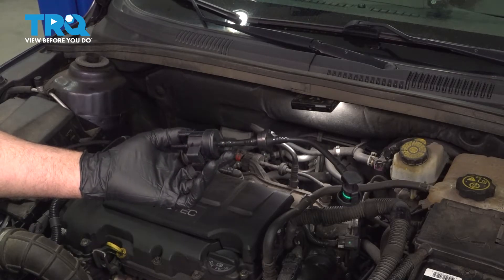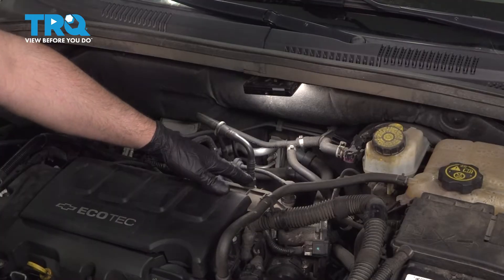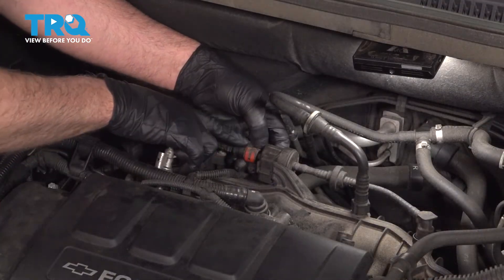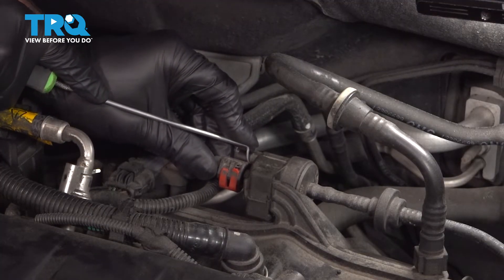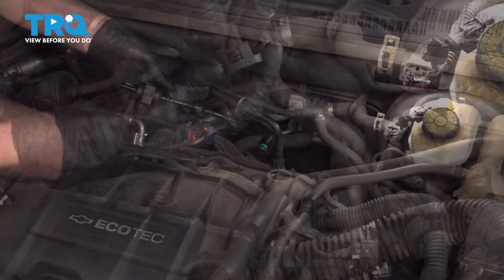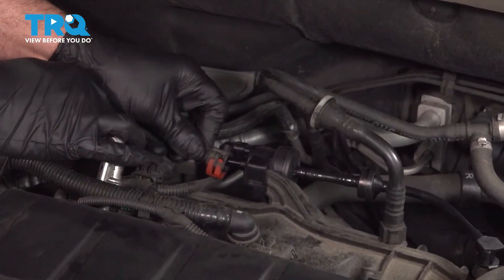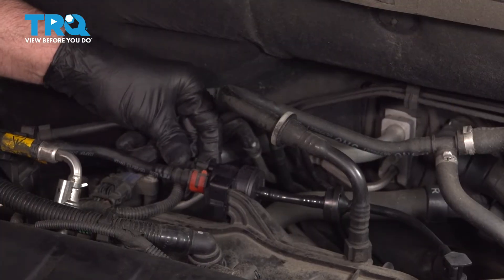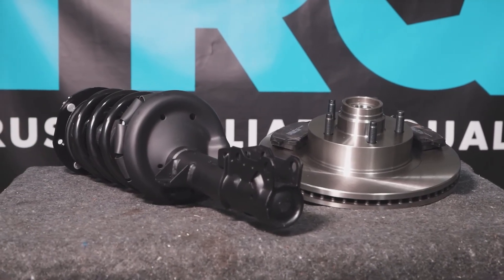How to replace Vapor Canister Purge Solenoid Valve 2011-2015 Chevrolet Cruz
This video shows you how to install a new vapor purge valve or purge valve solenoid on your 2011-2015 Chevrolet Cruz. Vapor purge valves are an important part of the EVAP system that allow the contained fuel vapors to be released into the combustion chamber under certain conditions. Modern purge valves are controlled by the vehicle’s computer system, and electronic solenoids. Failure of the valve or the control solenoid will result in an emissions trouble code that could prevent passing emissions testing.

This repair was done on a 2013 Chevrolet Cruze LTZ 1.4L Sedan 4-Door FWD Automatic and the process should be similar on the following vehicles:
2011 Chevrolet Cruze
2012 Chevrolet Cruze
2013 Chevrolet Cruze
2014 Chevrolet Cruze
2015 Chevrolet Cruze